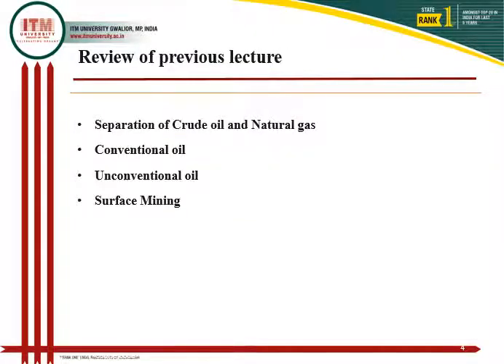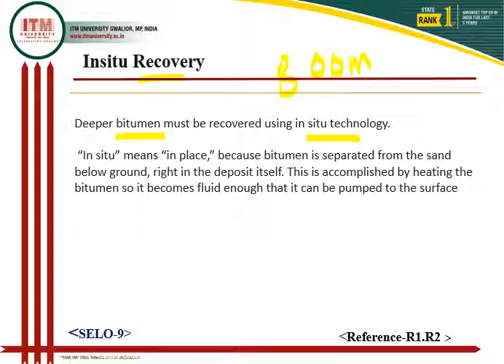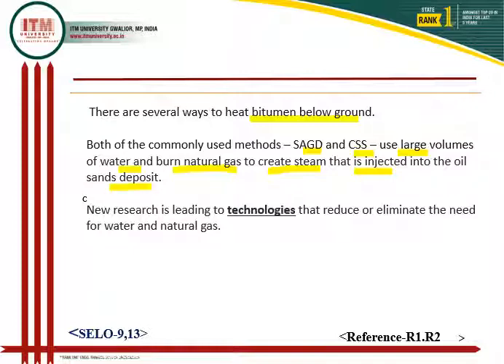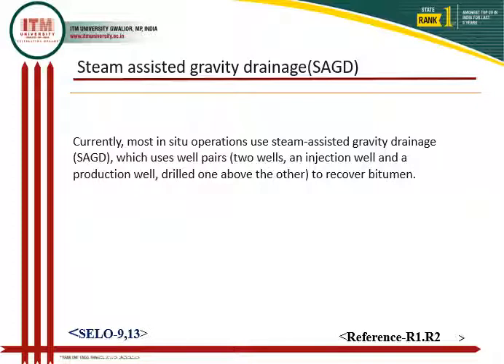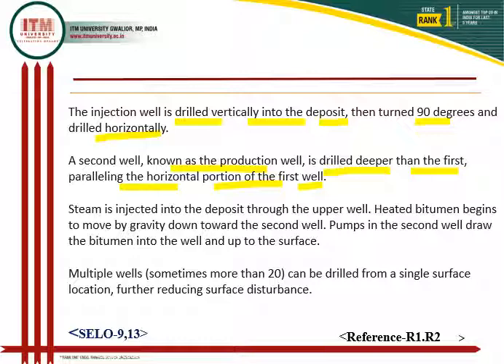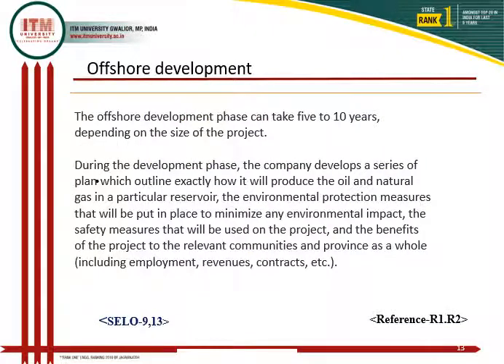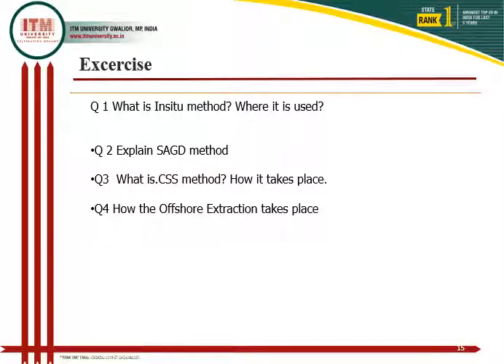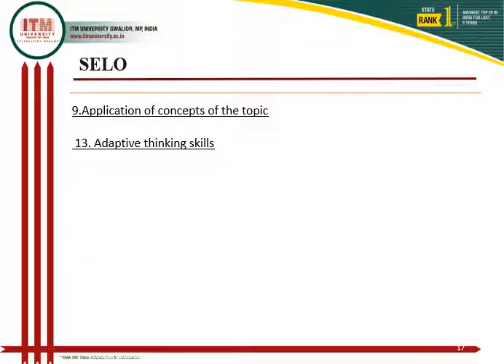Separation of crude oil and Natural gas part 2